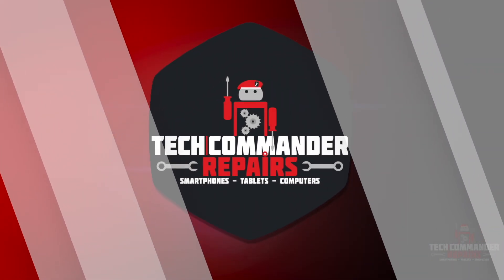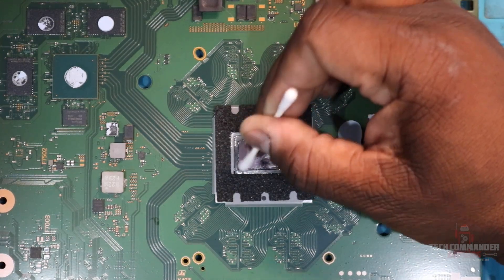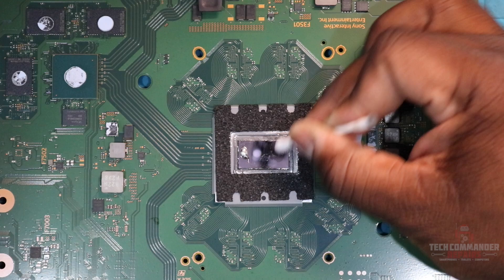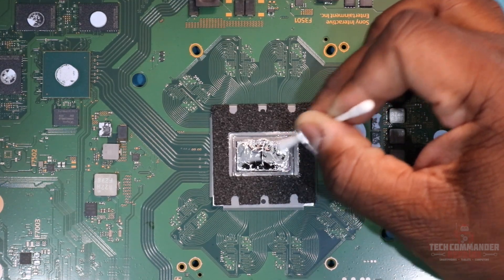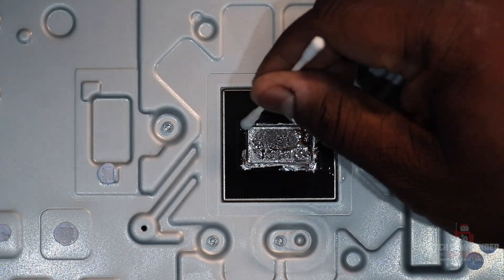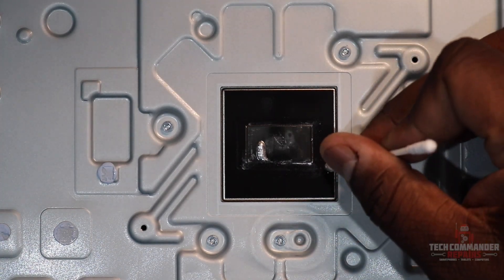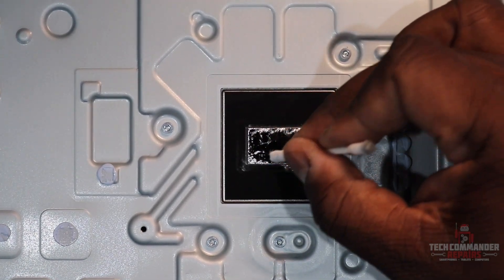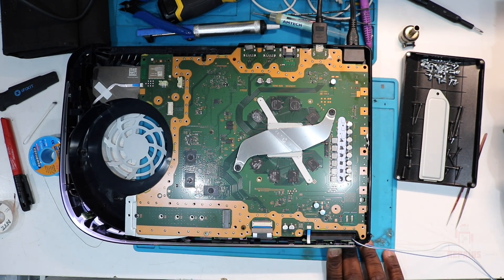Playstation 5 Liquid Metal Application | PS5 Maintenance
In this video I show the Playstation 5 liquid metal application. This is process that is needed if you are doing or having maintenance done on your Playstation 5. This will help with overheating issues. Just like every game system or computer, regular maintenance is needed.